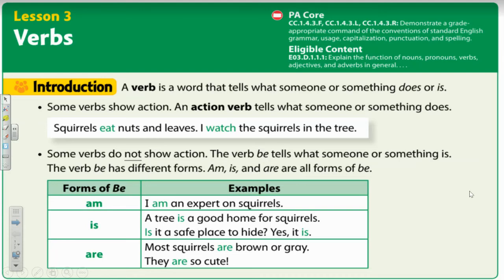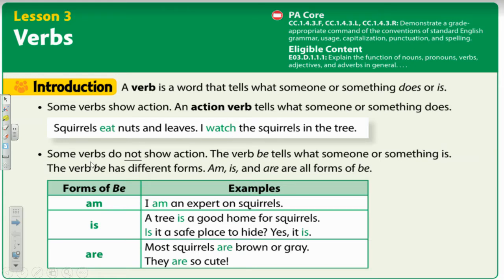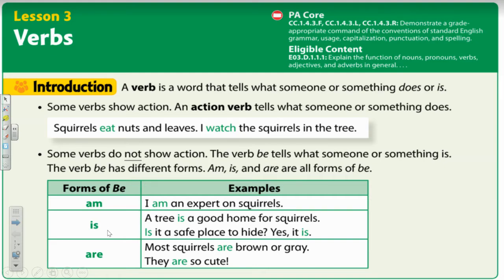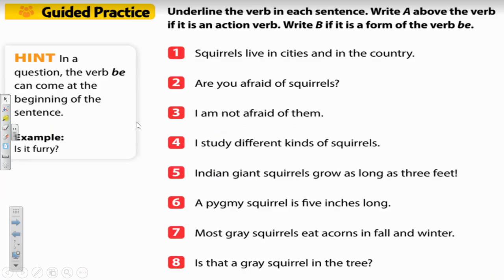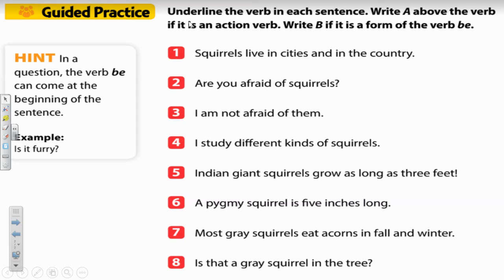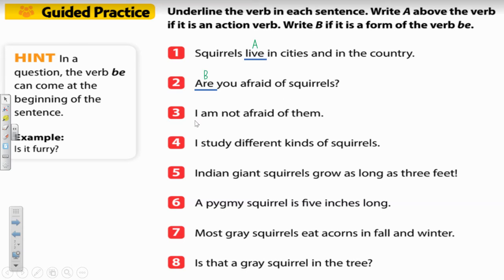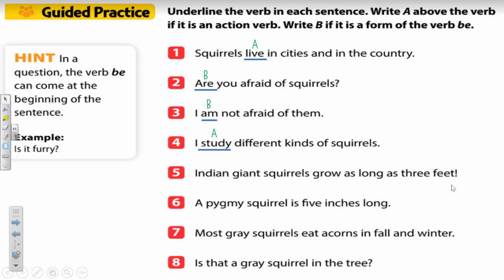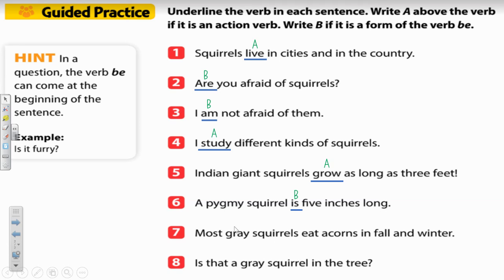Lesson 3- Verbs Review